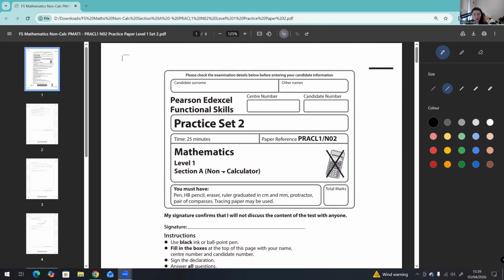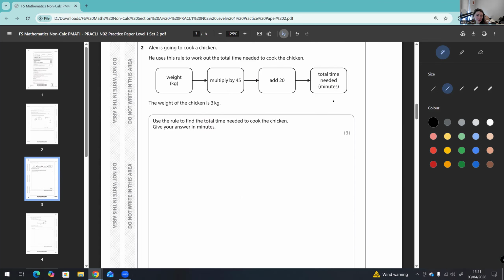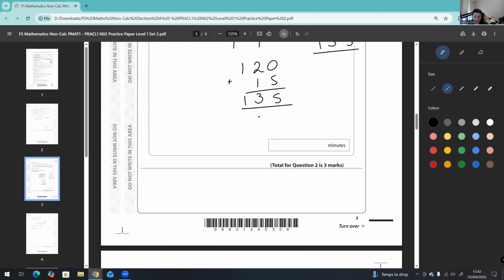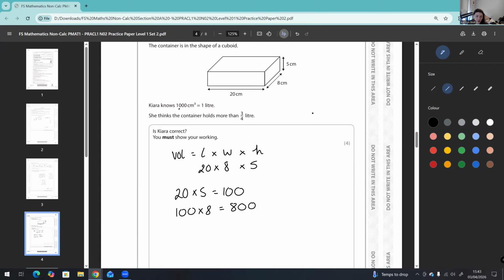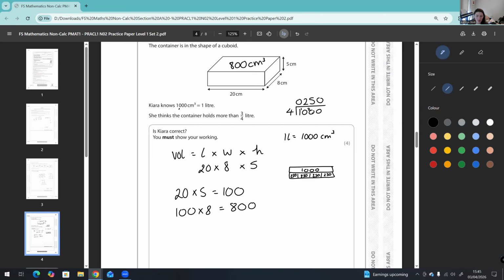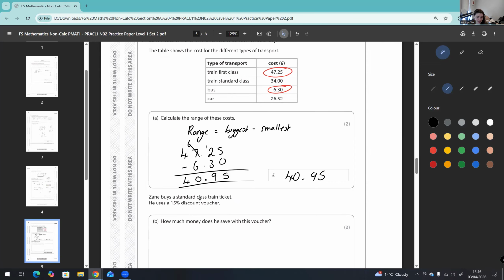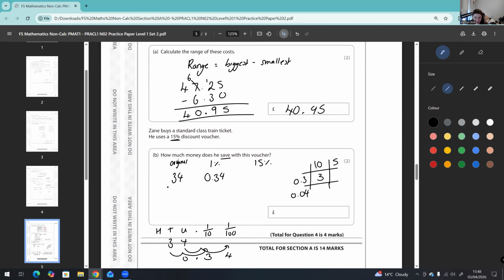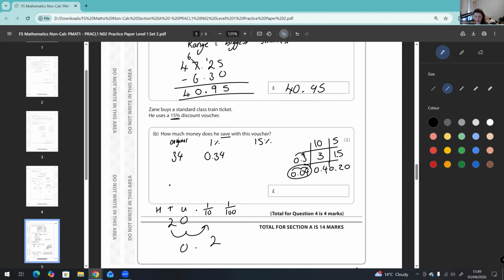Level 1 Functional Skills Mathematics Practice paper 2 Section A (Non-calculator)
Edexcel Level 1 Functional Skills Mathematics Practice Paper 2 Section A (Non-calculator) tutorial